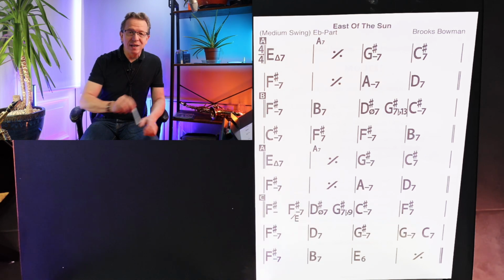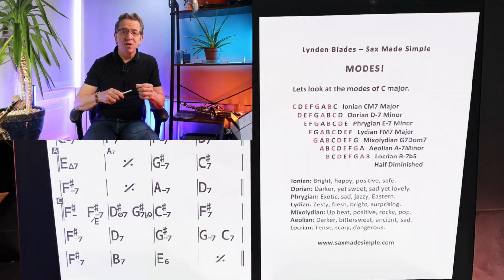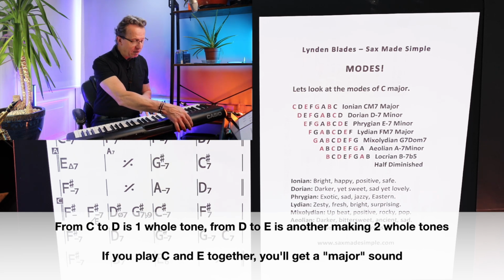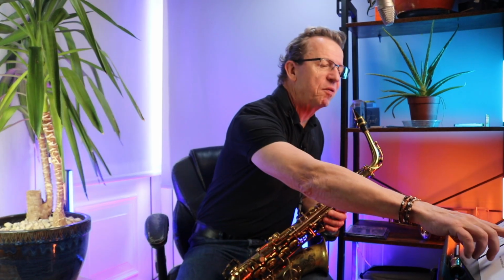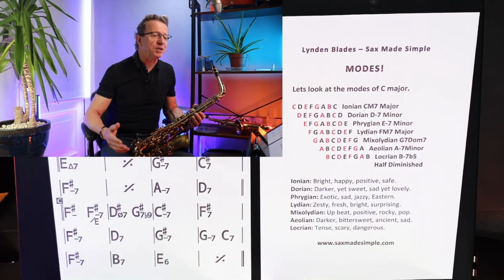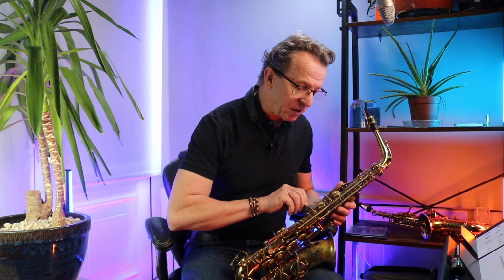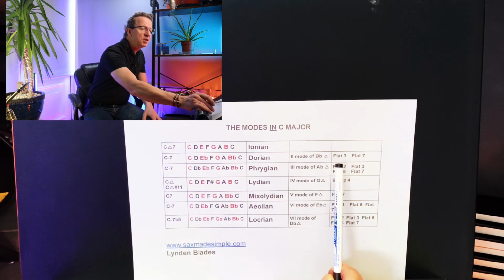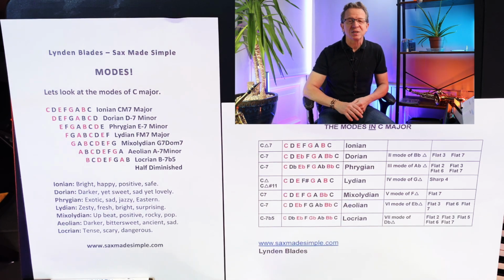Modes Made Simple 🎷 Learn & Understand All Modes (Alto & Tenor Sax)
Explore My New Website – A Brilliant Saxophone Resource! 🎷🌐

MODES! Do they fill you with dread?

If you’re confused, unsure, or even a bit terrified by the concept of modes (like I used to be), this video will change that. We take a deep dive into fully understanding modes, starting with why you should learn them and what they’re used for.

You’ll discover:
🎵 The origins of their unusual names
🎵 Each mode of the C major scale explained clearly
🎵 How to build any mode in any key

By the end, modes will feel straightforward, not scary.